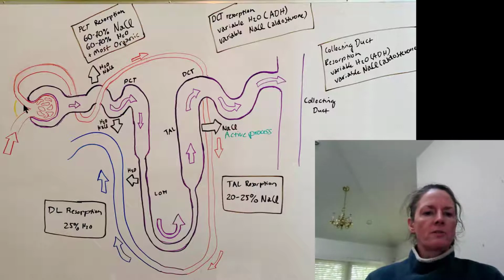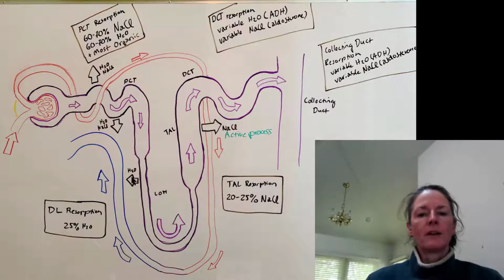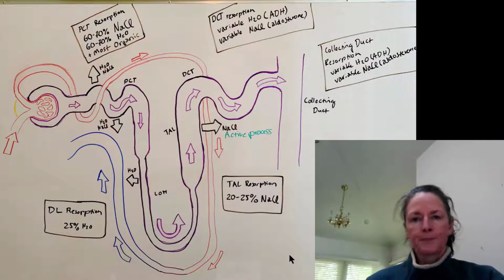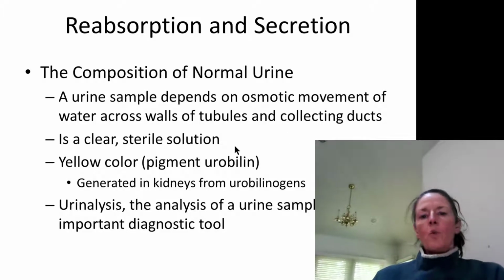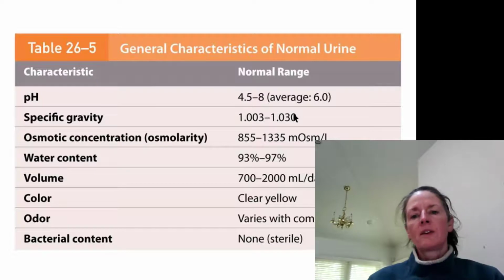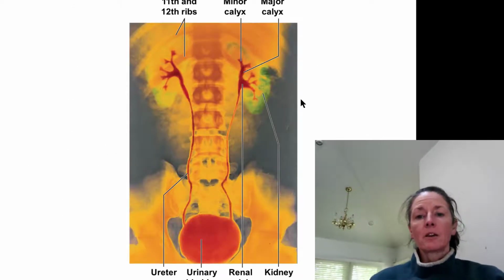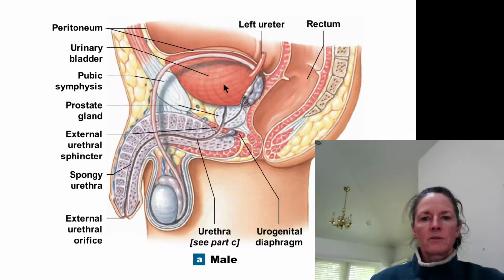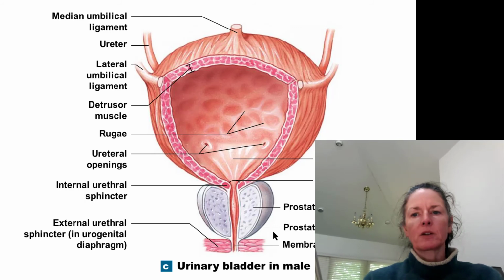Urinary System: Part IV